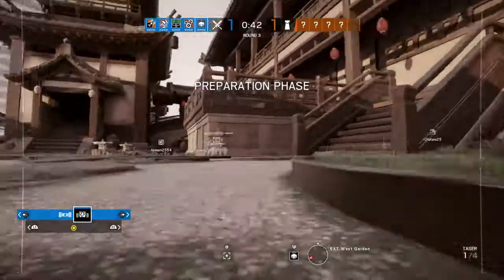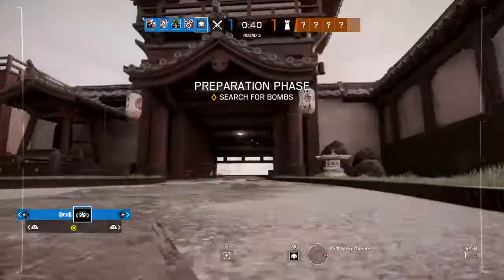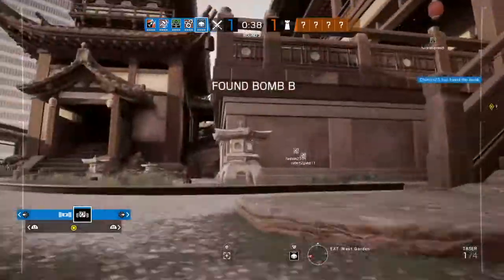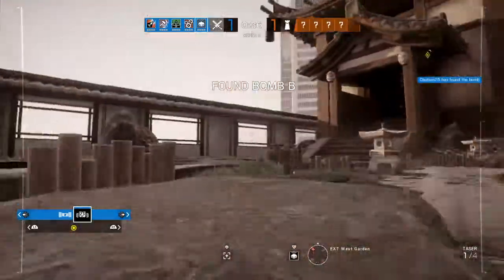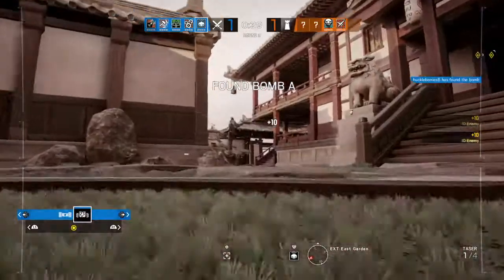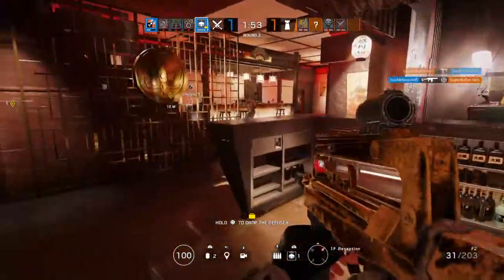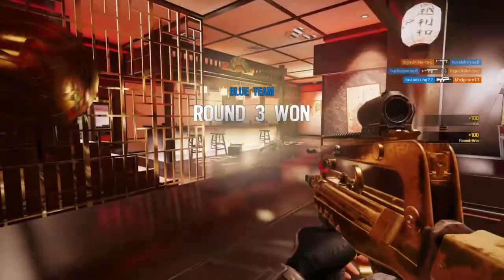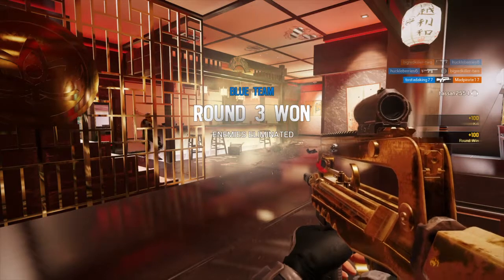Tom Clancy's Rainbow Six® Siege (Reel It In)